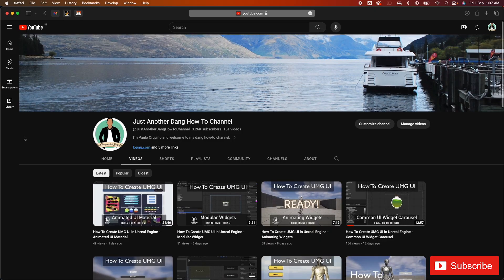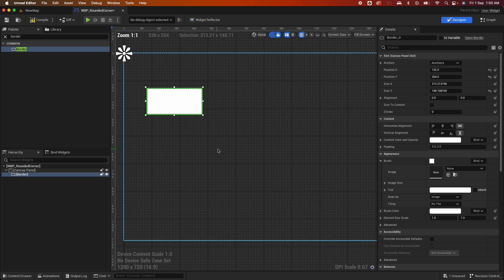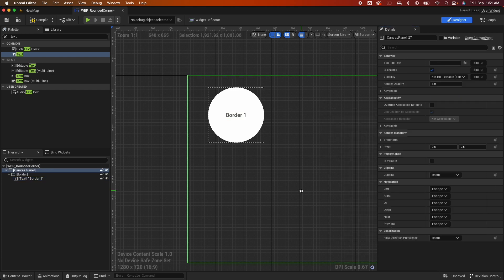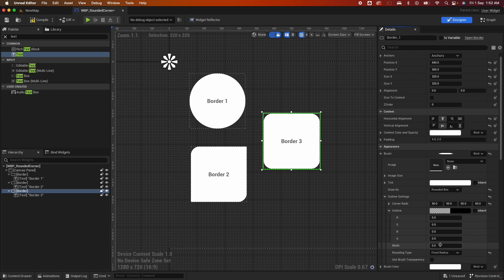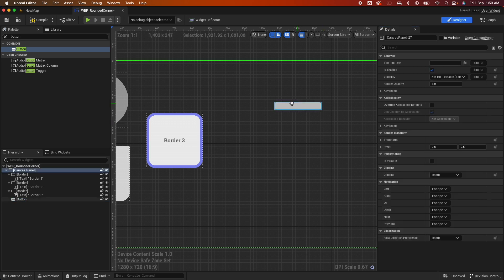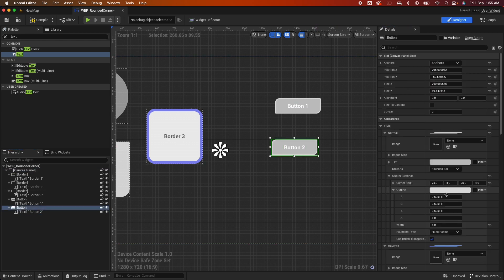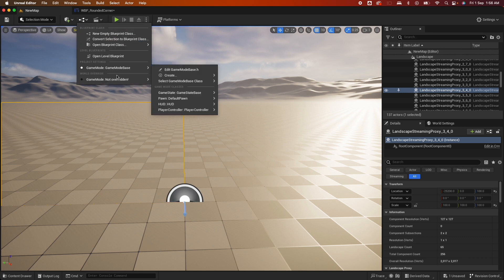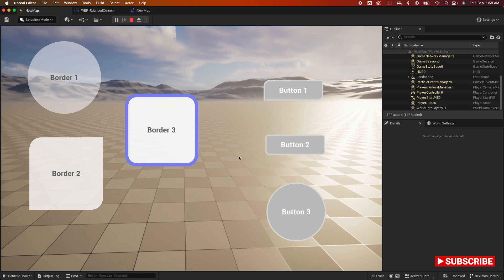How To Create UMG UI in Unreal Engine - Rounded Corners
This is part of my unreal engine UMG UI series. Couple weeks back I created a video for creating rounded corners for borders and buttons, the method I used to create the rounded borders was by utilitizing materials as a brush then few tweaks to the draw as and margins to recreate the rounded border look. Still worth checking out..

I created that video  before I learned an easier way and directly from the UMG editor. In this video we are going to learn create these rounded borders and buttons the fastest and easiest way.

Rode MicroVideo Microphone